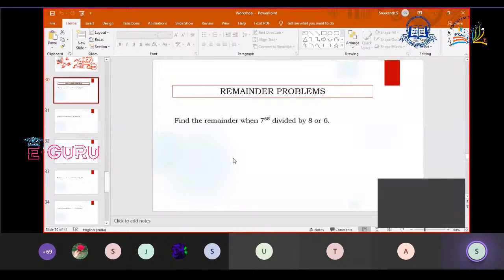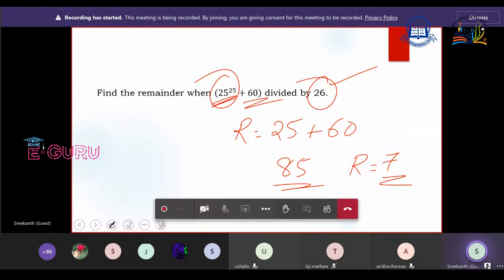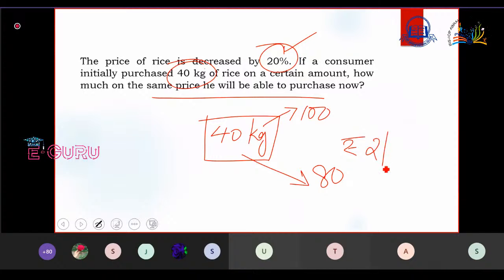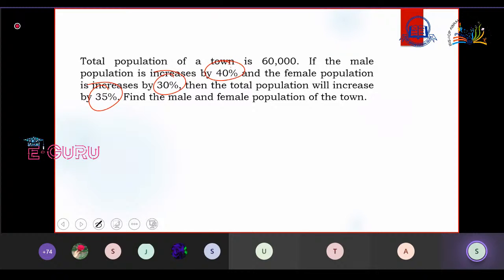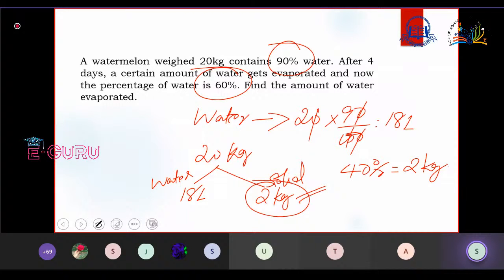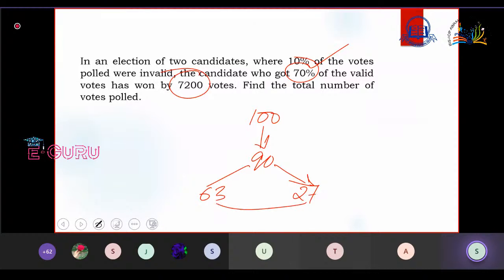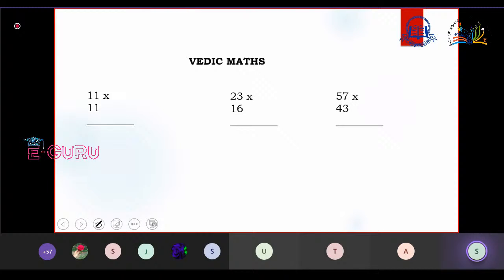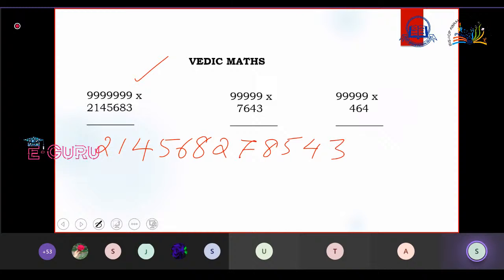Day 2: Magical Shot Tricks in Mathematics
Wondering how to crack competitive exams?

The Department of Mathematics B.A.M. College, Thuruthicad is organising an online workshop to help you strategise for competitive exams like UPSC, IBPS, RRB,  Kerala PSC, etc.

The interactive session will cover short-cut techniques in Mathematics and application of Vedic Mathematics.

Highlights
- Basic introduction to    competitive exams that graduates can apply for.
- Detailed strategies for scoring maximum from quantitative aptitude section.
- Practice session and discussion.